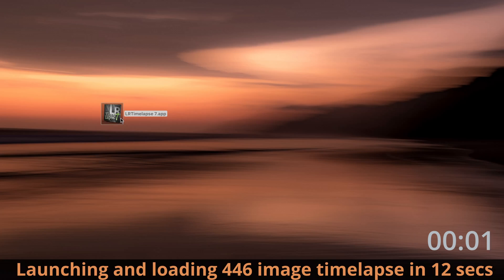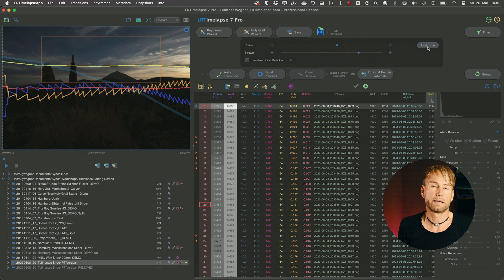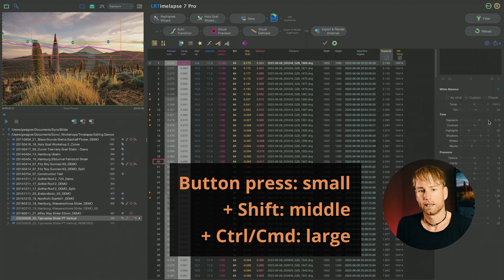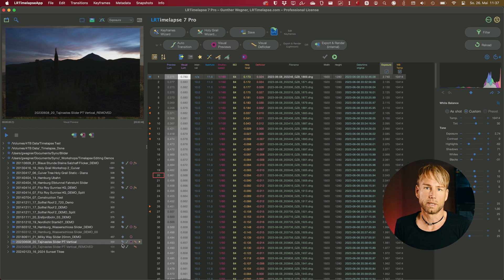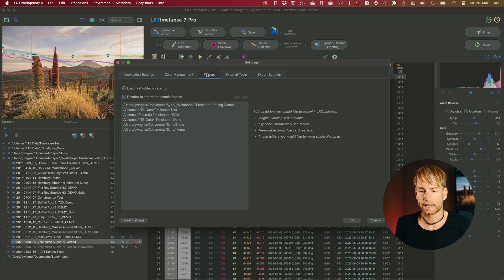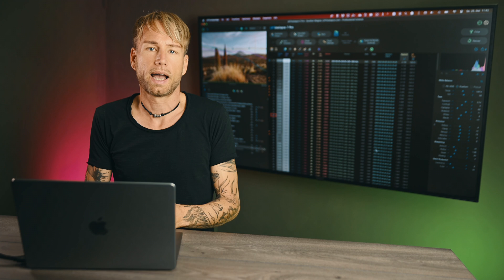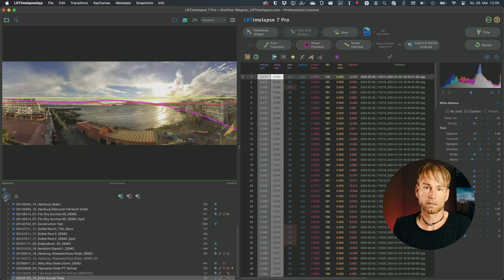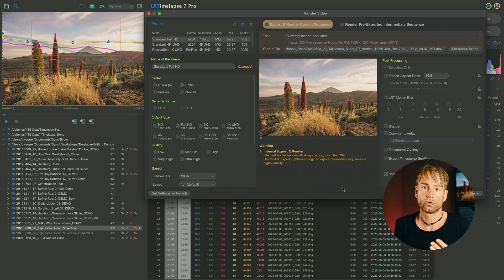LRTimelapse 7 - This is new!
LRTimelapse 7 brings even better performance, a simplified workflow, a completely redesigned user interface and many other improvements!

- Thanks to Mike Olbinski for the video on the splash screen

00:00 - Intro
00:19 - Performance
00:50 - HDR
01:32 - Holy Grail "Optimize"
02:14 - Edit / Crop
03:52 - UI Redesign
04:19 - Directory Choosers
04:43 - Compare Loading Times LRT 6 / 7
05:12 - Workflow Indicators
05:28 - Directory Watcher
06:14 - Restricted Folders
06:53 - Settings
07:32 - JPG Visual Editing
09:24 - Shoutout to Daniel for DngLab
09:49 - Example JPG Editing
11:15 - Render
12:05 - Splash Screen
12:36 - What's next?
12:58 - Forum